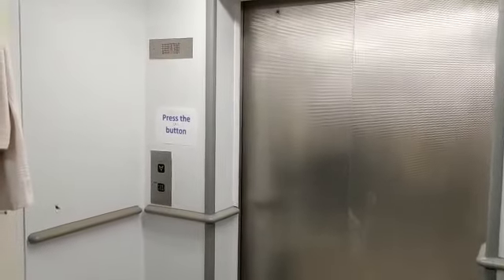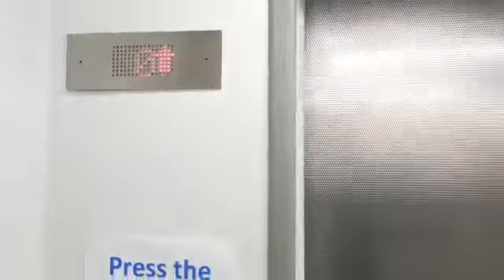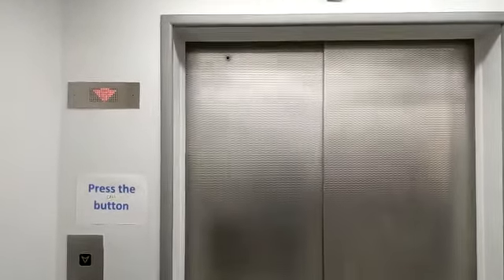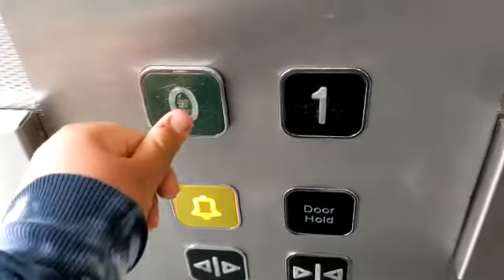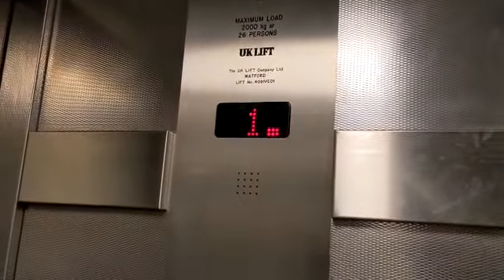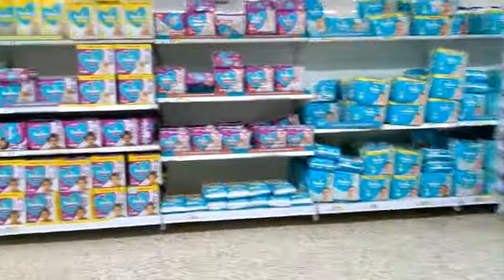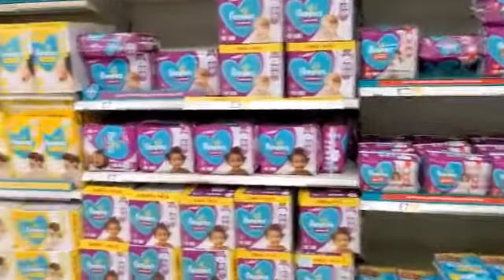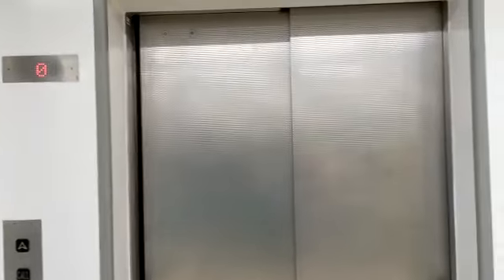Retake Of A 2005 UK Lift @ Tesco Extra In Sunbury.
Serial Number - 4019VE0I